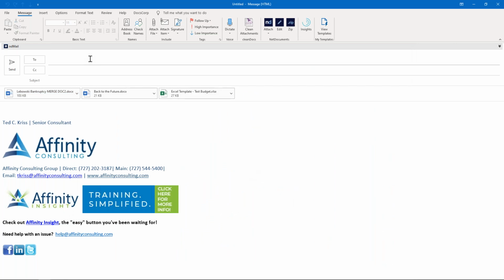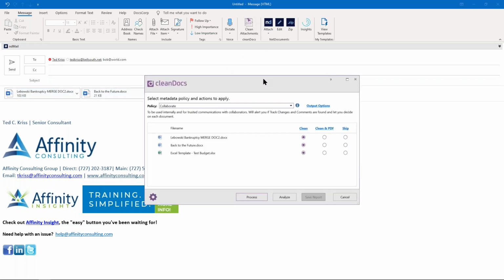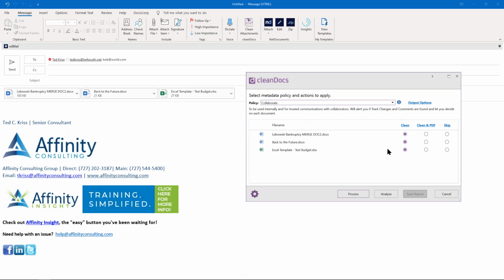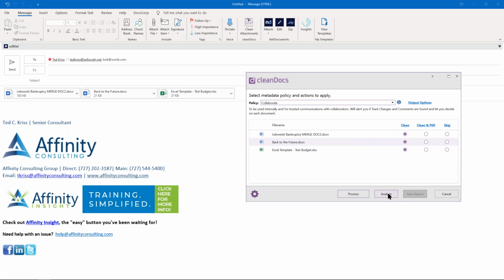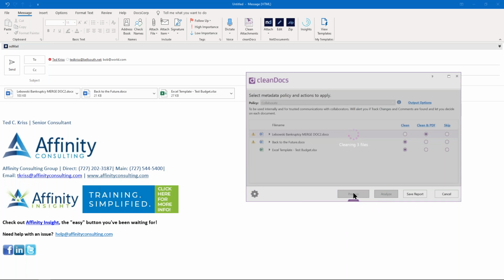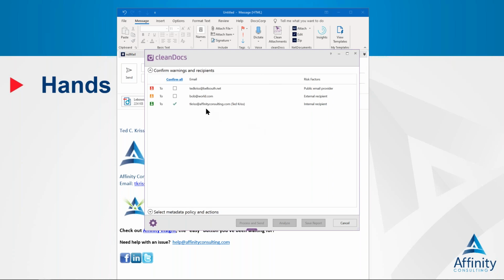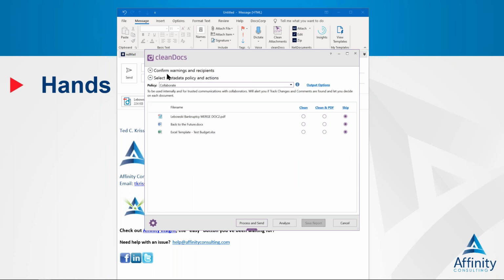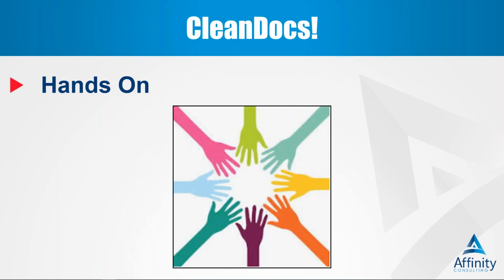Metadata Cleaning: An Essential Add on to Your DMS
Metadata is an important element of your firm's document management system. Watch this critical session where we focus on not only what metadata is and the importance of metadata cleaning, but also the "how to" of metadata cleaning.